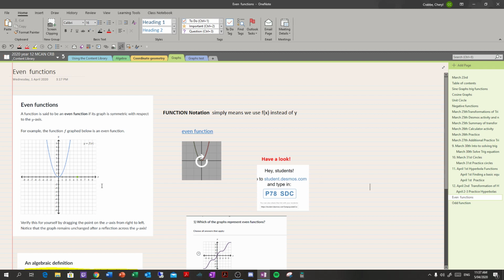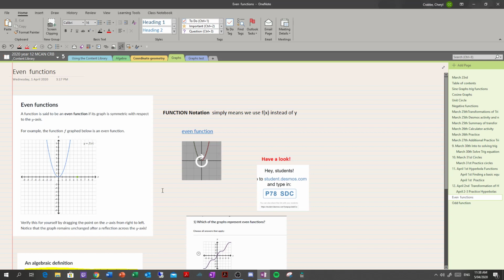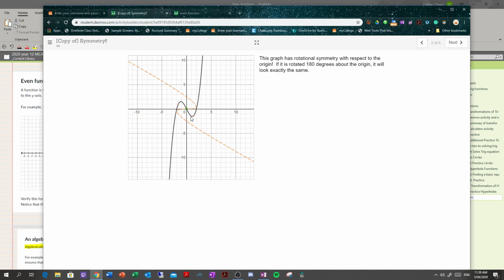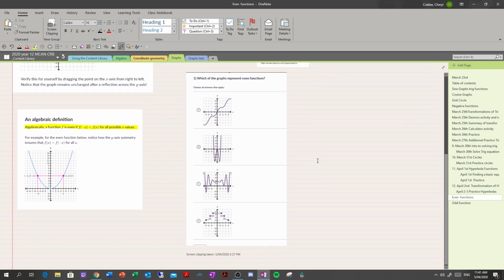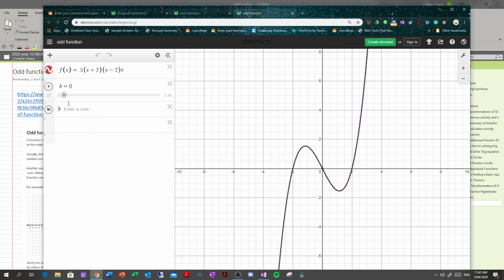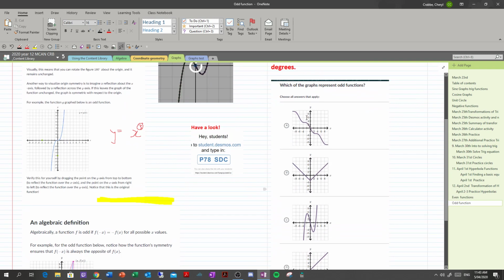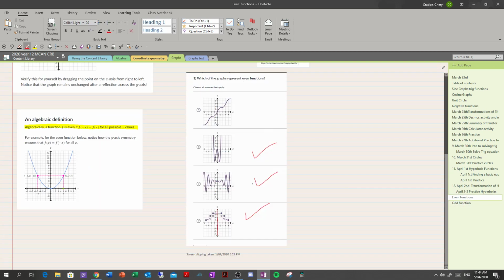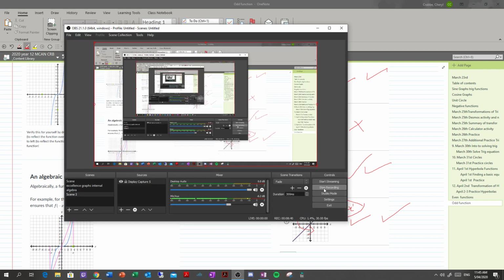even and odd functions